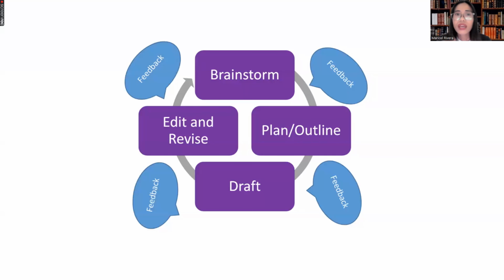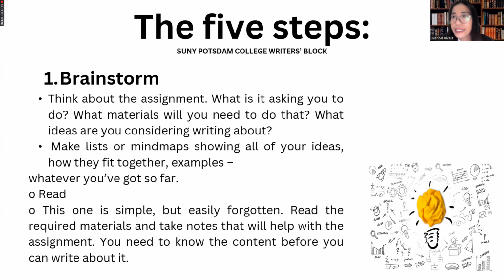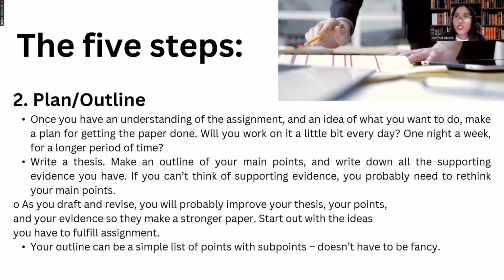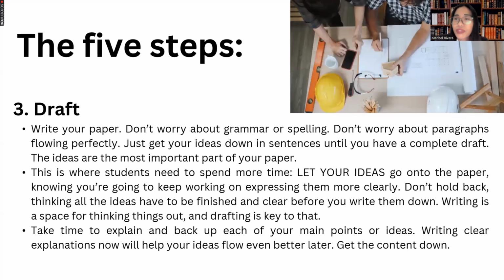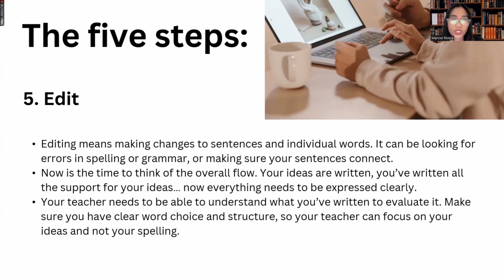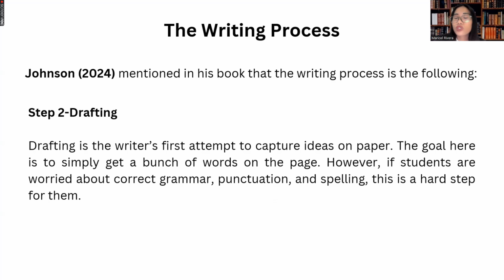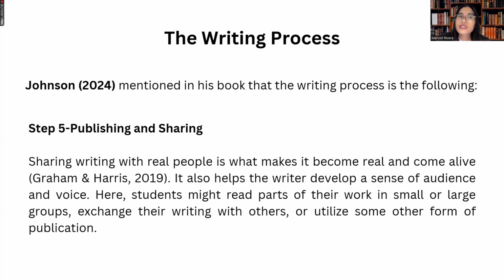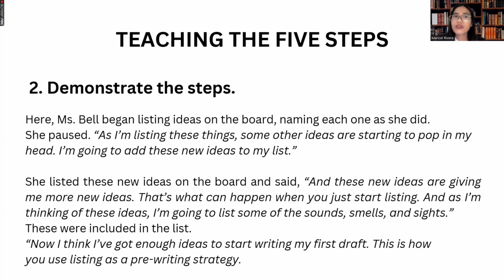Creative Writing - Unit 4. The Writing Process